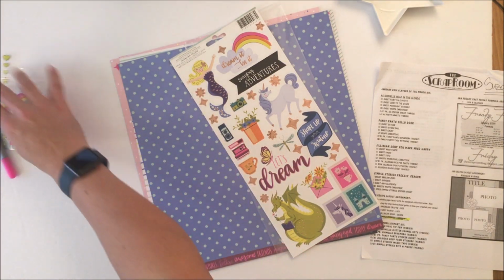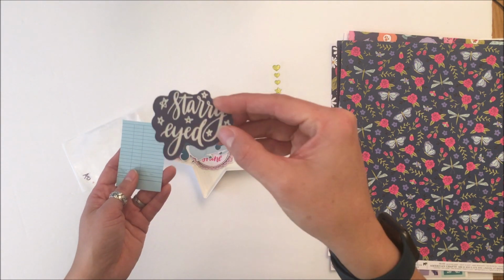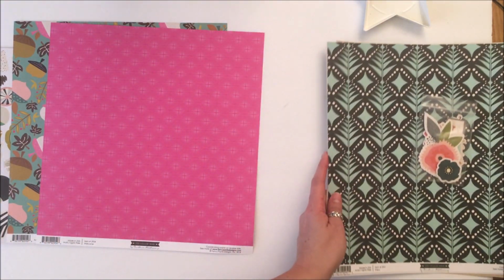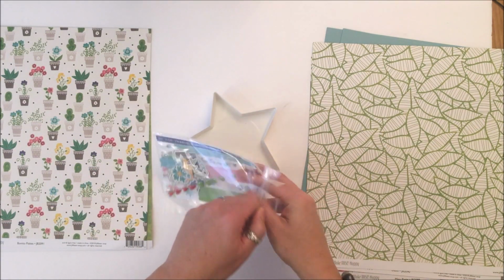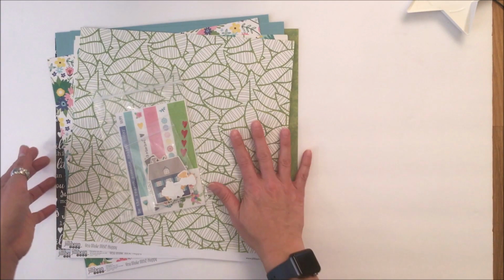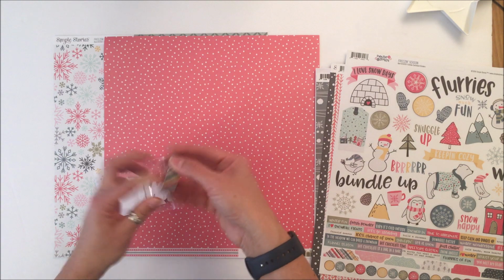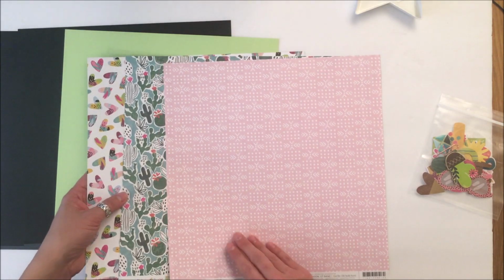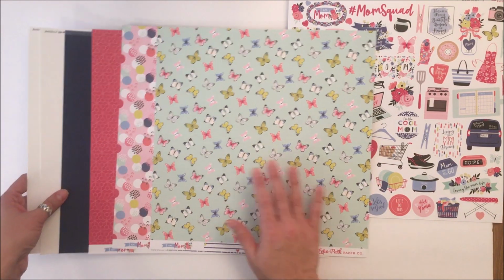Unboxing - The Scraproom, January 2019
January 2019 The Scraproom Unboxing video
Flavor of the Month kit with Patterned paper and embellishment add on;
00:40  Shimelle - Head In The Clouds
3:42   Fancy Pants - Yellow Door
7:15   Jillibean Soup - You Make Miso Happy
11:26  Simple Stories - Freezin' Season

Doubleshot Kit
15:15   Dear Lizzy - New Day
18:05   Echo Park - I Am Mom
Places you can find me;